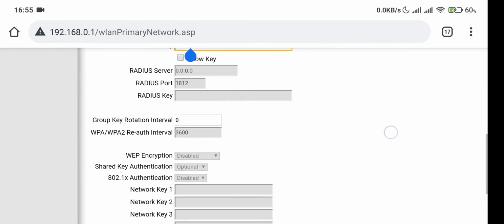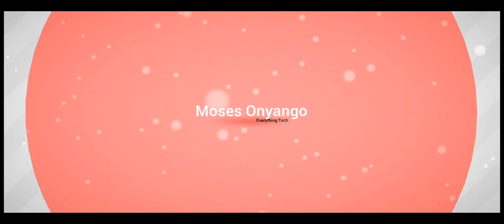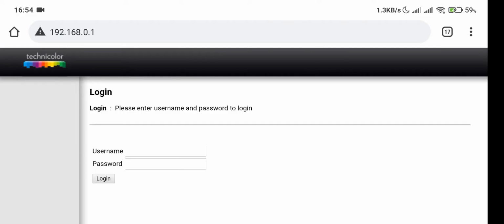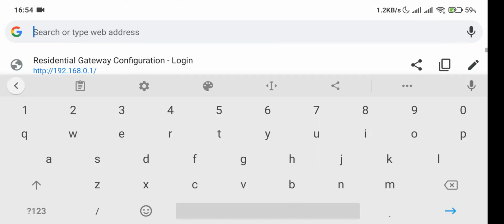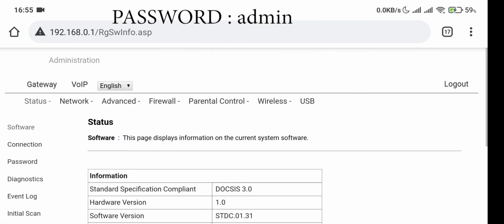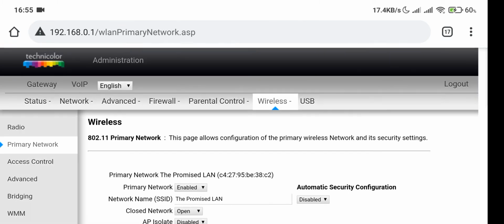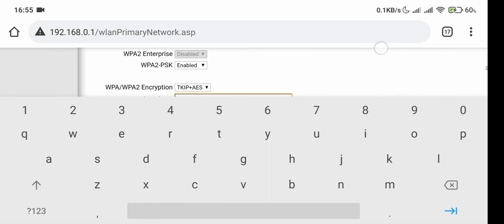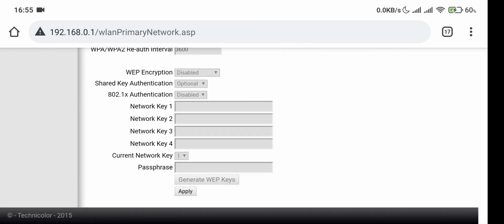How To Change Zuku WIFI Password | Check Zuku Password | Change Network Name| Technicolor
Steps
1. Open 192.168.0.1 on your browser
2.  Leave the username blank and enter "admin" as the password